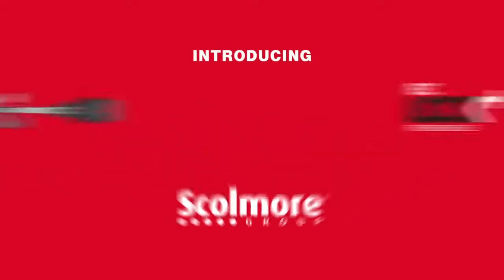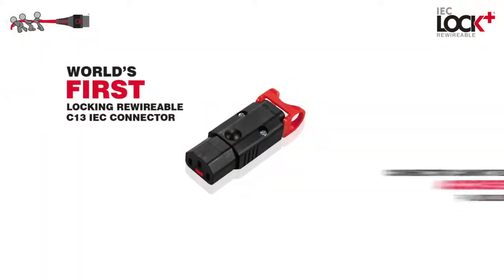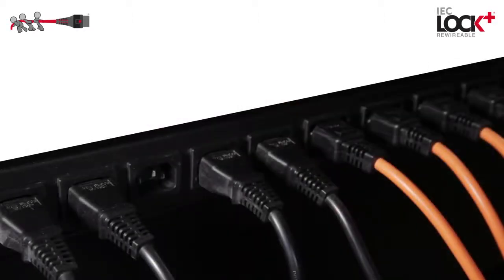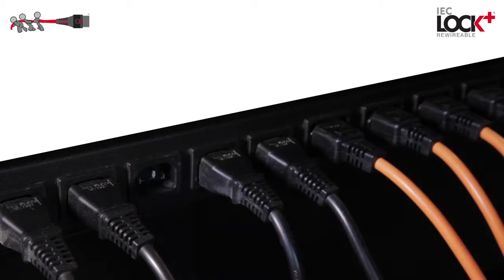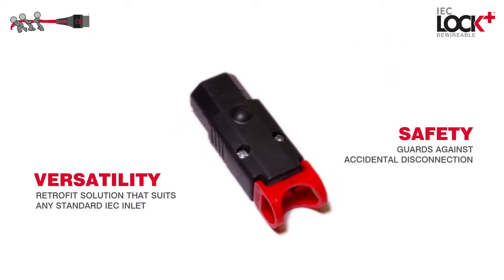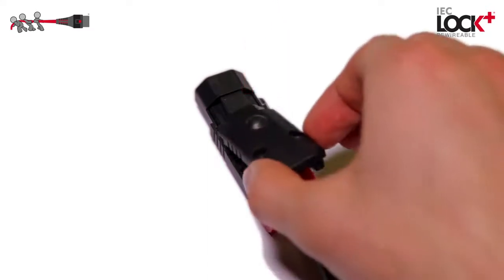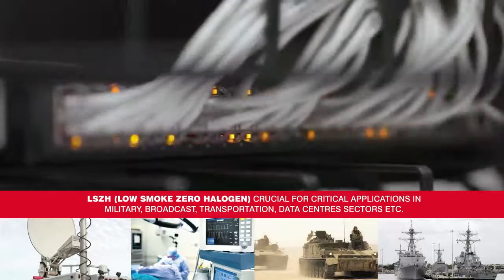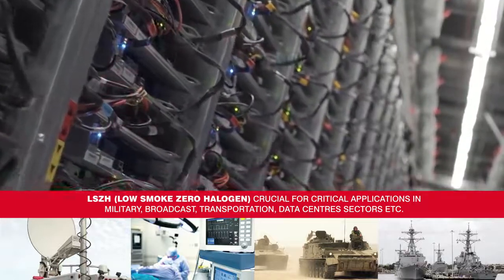IEC Lock Rewireable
IEC Lock is a unique range of patented lockable female C13 & C19 IEC connectors and outlets. Our power cords guard against accidental disconnection of Computers, PDU’s, Servers and most Network Devices. Connectors cannot be accidentally pulled or vibrated out of the inlet. They are suitable for use with 'ANY STANDARD' C14 or C20 inlet.